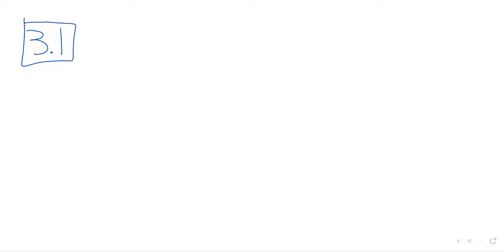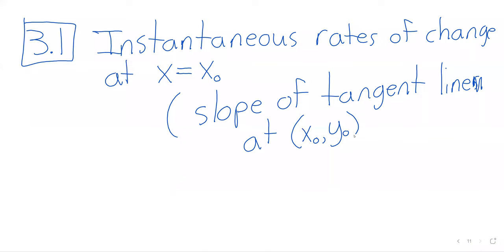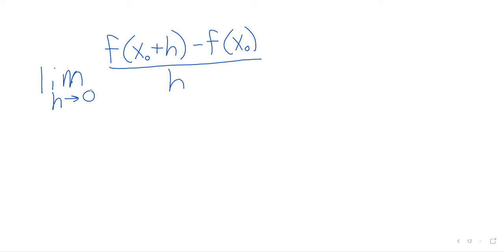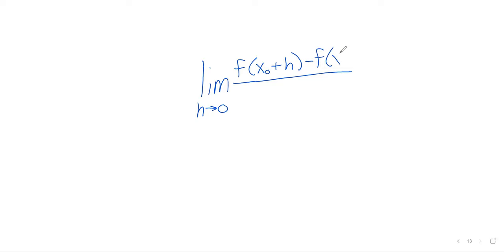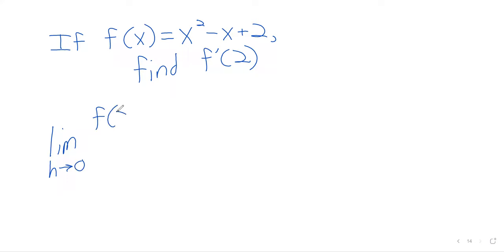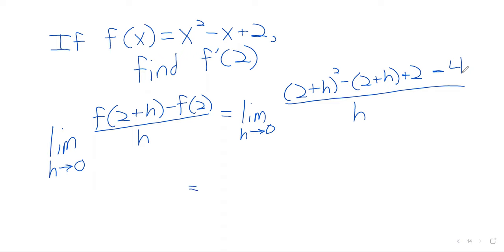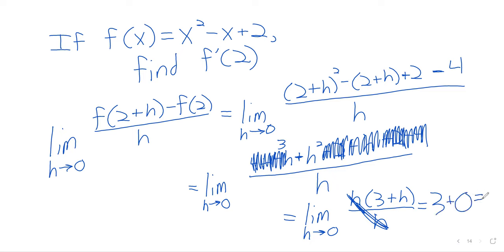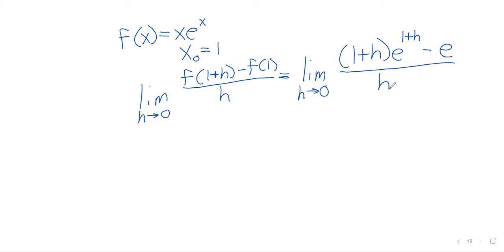Calculus 1 Week 4 Wednesday 3 1